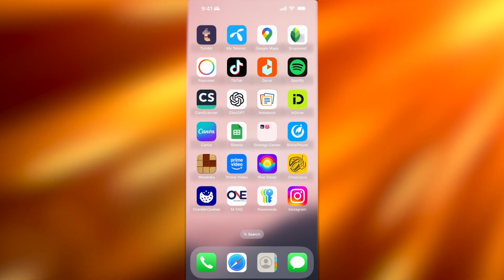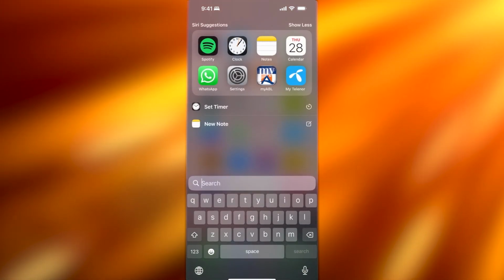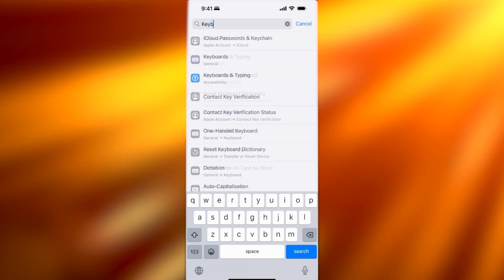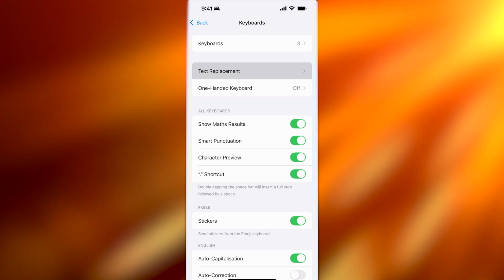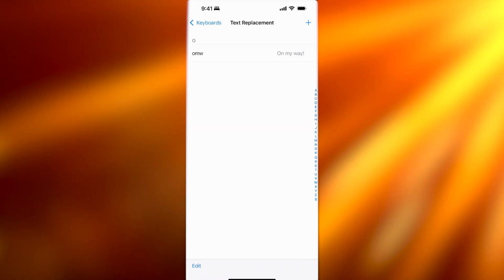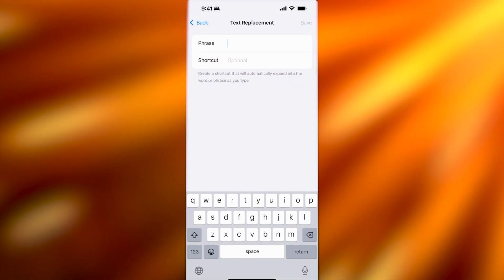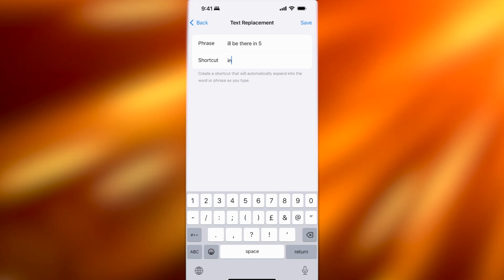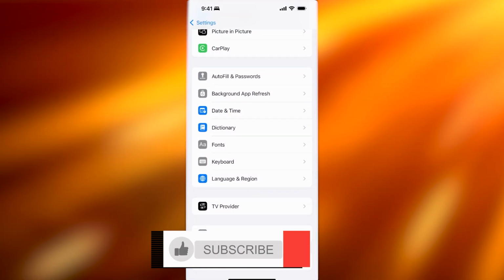How to Enable Advanced Keyboard Shortcuts on iPhone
Learn how to enable advanced keyboard shortcuts on iPhone with this step-by-step tutorial! We’ll show you how to use iPhone shortcuts, including Siri shortcuts, and how to create shortcuts on iPhone for maximum efficiency. Discover how to build advanced shortcuts and how to use the Shortcuts app to automate tasks on your device. Plus, we’ll cover keyboard shortcuts on iPhone and how to enable keyboard shortcuts on Gmail. Whether you're looking to make shortcuts or turn on keyboard shortcuts on Gmail, this video will guide you through all the essential tips and tricks.